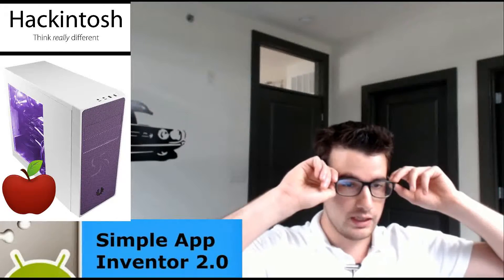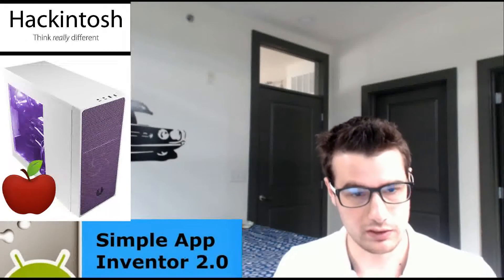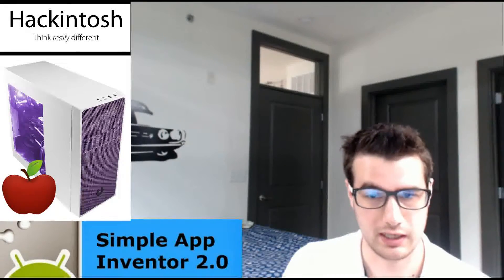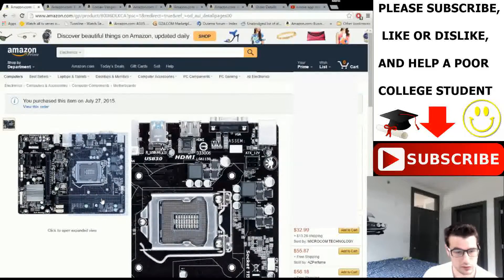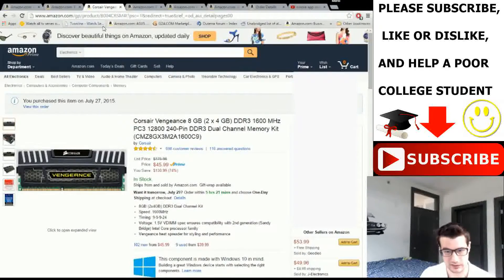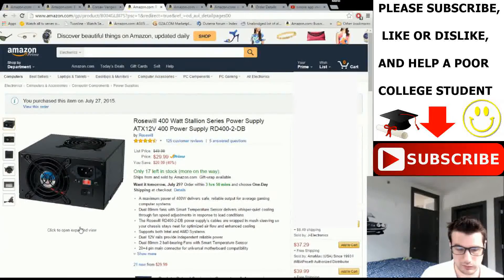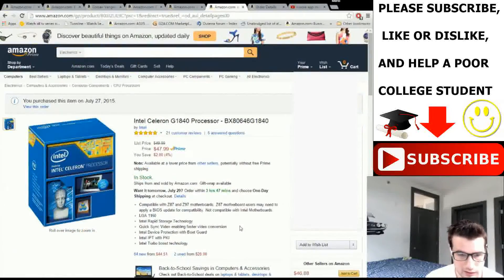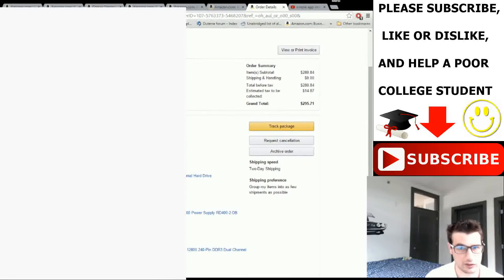2015 Budget Hackintosh Build - Under $300 (Picking Parts to Install) - Part 1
Budget build of a Hackintosh computer, with real parts, showing you how to build the computer with the parts and how to install OSX on it. This is the college student or poor mans apple computer  that will run OSX fast and easy for light duty tasks.

NOTE: You need access to a apple computer to install OSX.

BitFenix Computer Case:

Intel Celeron G1840 Processor:

Corsair Vengeance 8 GB (2 x 4 GB):

Rosewill 400 Watt:

Gigabyte LGA 1150 Intel mATX Motherboard: